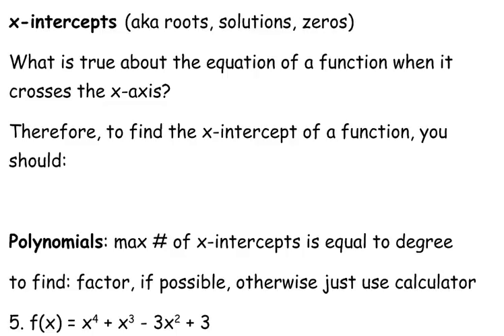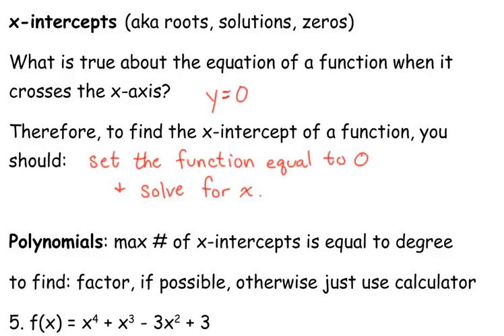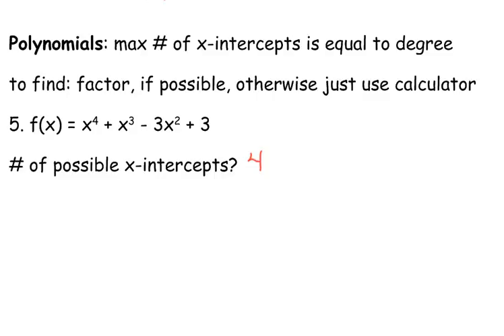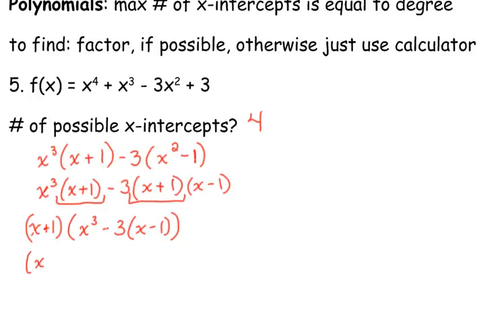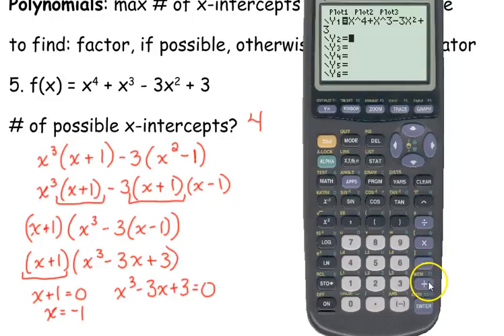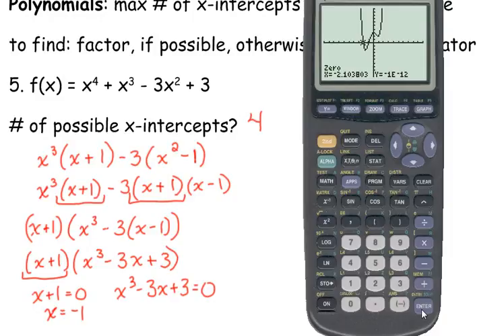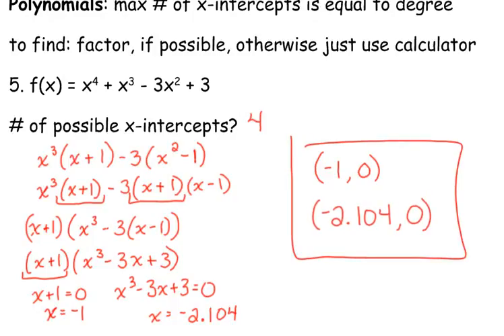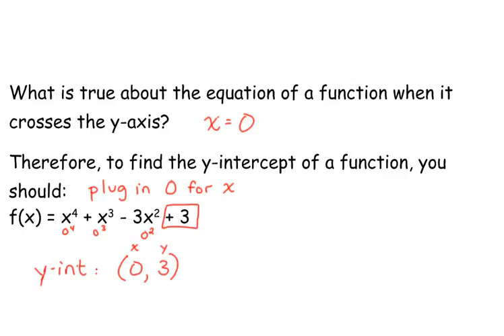Day 74 Lesson~Intercepts of Polynomial Functions